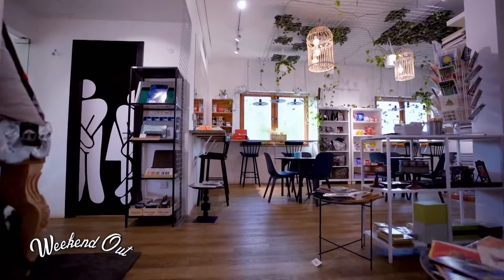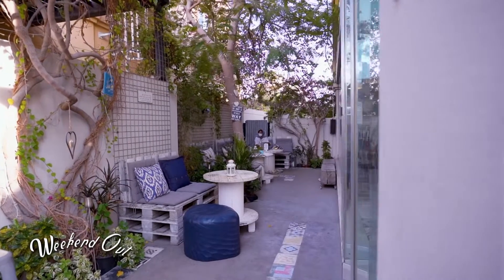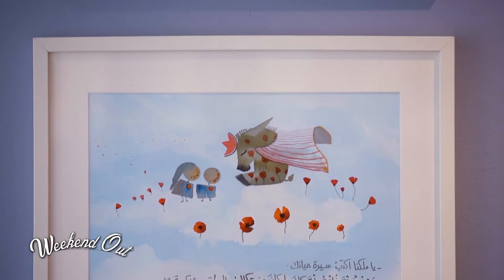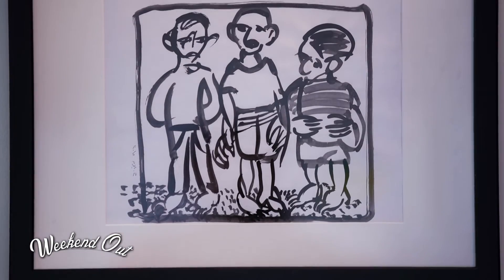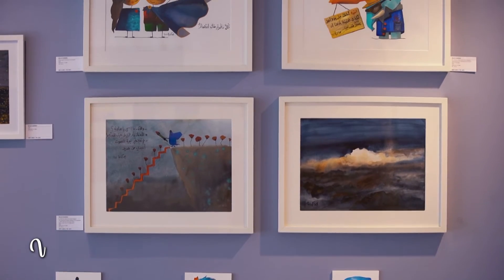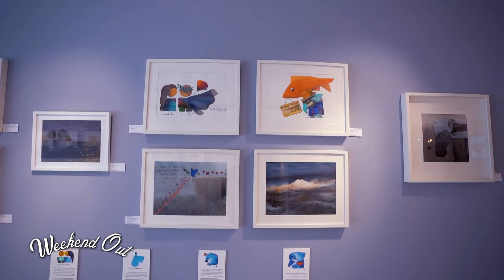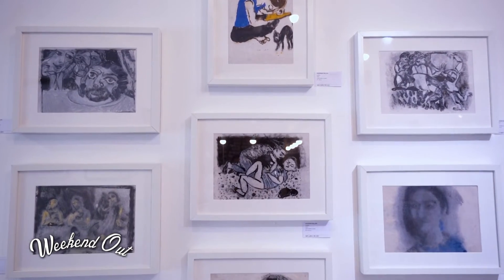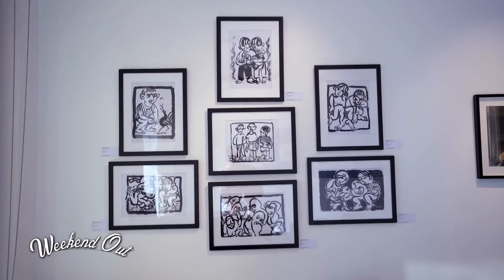The Workshop - Weekend Out Season 11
KKompany is a one of the largest integrated Media Services Provider in the region. Our TV production hub is the largest provider of content and programming for 5 of the biggest Asian TV Networks with 11 popular reality TV shows broadcast in over 80 countries since the last 9 years. Our Broadcast expertise has equipped us well to provide a state of the art video, audio and digital content solutions to leading business and brands in the Middle East. Our Video production unit offers a unique combination years of top-notch expertise powered by industry leading talent and infrastructure to offer world-class services in video and audio production, post production, 3D and  2D animation services.

In addition KKompany provides comprehensive Digital Marketing Solutions, Store Radio and Online and offline media buying services through its other divisions. Our content, media and digital portfolio and expertise firmly places in the top few media production house in the UAE which are fully equipped to delivering global standards of media and content production right here in the UAE.

Our quality and client focused work ethics, top notch production and technical expertise, highly skilled in-house workforce and an in-depth understanding of the audio and visual arts has firmly established us as the leading choice of businesses both large and small for all their content production needs. We offer end-to-end solutions in the following segments:
• Television Production
• Digital Marketing
• Video Production
• Audio Production
• Media Buying
• In-store Radio